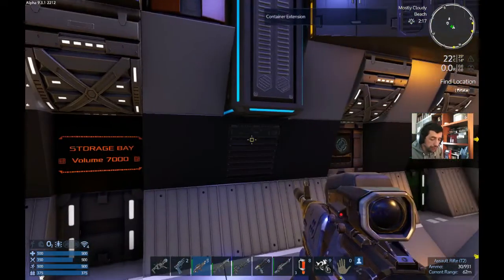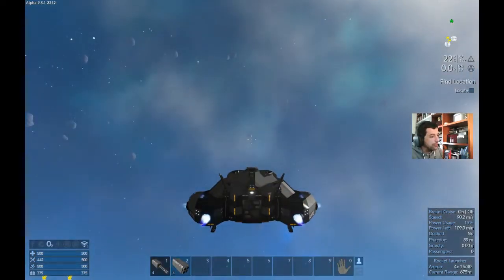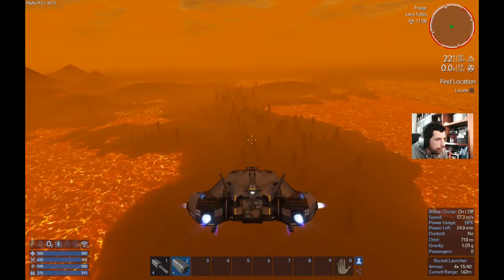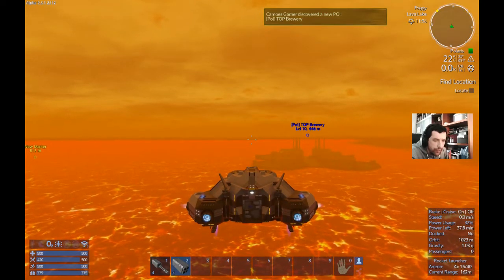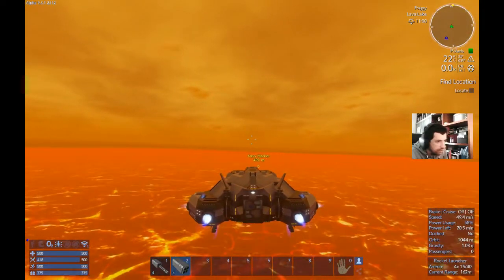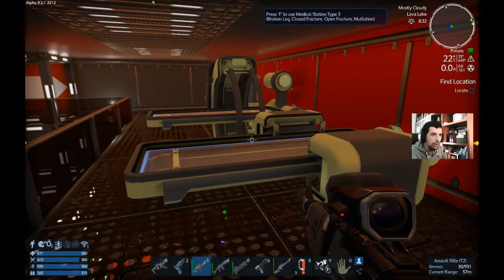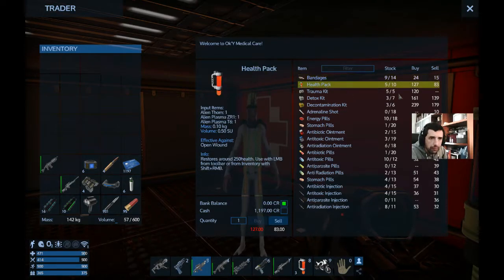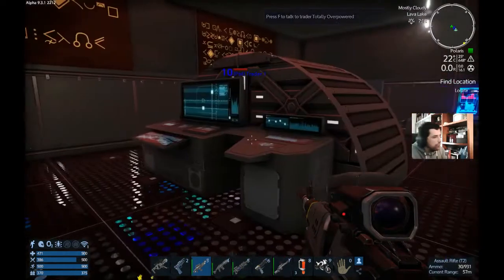New Planet - Empyrion - Alpha 9 - S04-EP21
Welcome to my let's play of Empyrion - Galactic Survival.
We take a look on alpha 9, and all the new stuff.

In this episode:
Lava planet